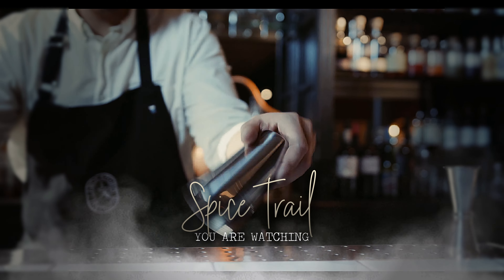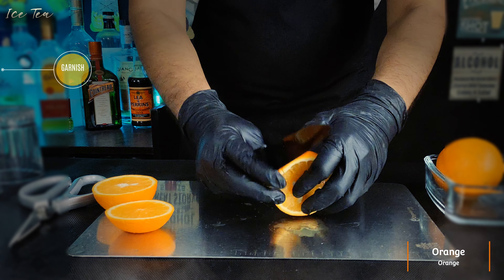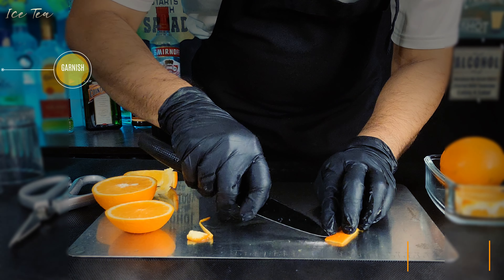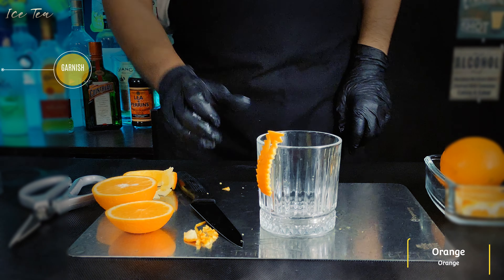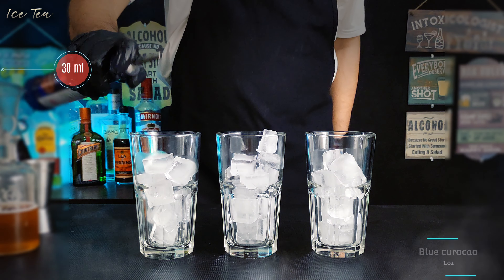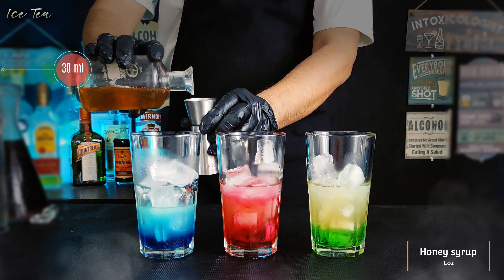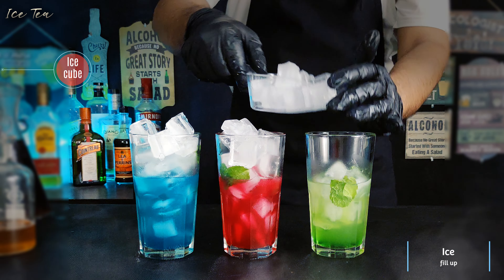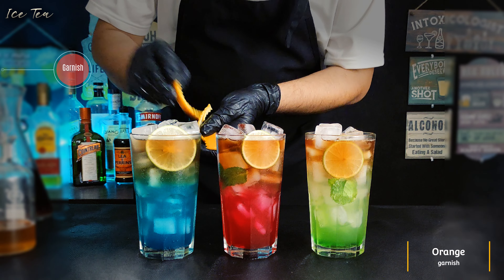Iced Tea Recipe | How to make Iced Tea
Today, we are going to show you how to make a refreshing and easy ice tea recipe at home, including three delightful variations: Blue Ice Tea, Pink Ice Tea, and Green Ice Tea. Whether you're hosting a summer party or just need a cool drink to beat the heat, these ice tea recipes are perfect for any occasion!

Ingredients:
🔹 Honey: 1.oz (30ml)
🔹 Lemon juice: 1.oz (30ml)
🔹 Flavoured syrup: 1.oz (30ml)
🔹 Soda: splash
🔹 Tea: Top up
🔹 Mint leaves: 3 to 4
🔹 Lemon slice: 1
Garnish:  Mint sprig
Glass: Collin

📌 Step-by-Step Recipe:
🔹 Prepare the Base: Start by adding 1 oz of honey, 1 oz of lemon juice, and 1 oz of your preferred flavored syrup into a Collins glass.
🔹 Add the Soda: Add a splash of soda to the mixture. This adds a nice fizz to your tea.
🔹 Top with Tea: Fill the rest of the glass with freshly brewed tea. For the best results, use chilled tea.
🔹 Mix Well: Stir the mixture thoroughly to ensure all the ingredients are well combined.
🔹 Add Mint and Lemon: Add 3 to 4 mint leaves and a slice of lemon to the glass for a refreshing aroma and taste.
🔹 Garnish: Finish off your drink with a mint sprig for an elegant touch.

📌 Blue Ice Tea Variation:
For a vibrant blue color, use blue curacao syrup. The blue hue is stunning and unique.

📌 Pink Ice Tea Variation:
To create a beautiful pink ice tea, use grenadine syrup. Its bright pink color is sure to impress.

📌 Green Ice Tea Variation:
For a fresh and healthy option, use green apple syrup. It adds a light, apple flavor that pairs perfectly with the lemon and mint.

Sip and enjoy your homemade ice tea. Don’t forget to share this easy recipe with your friends and family!